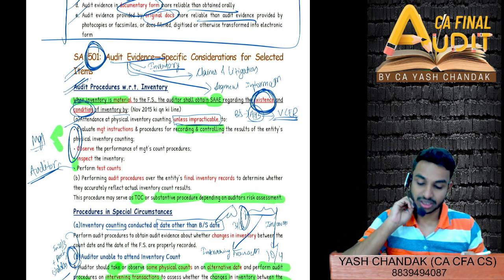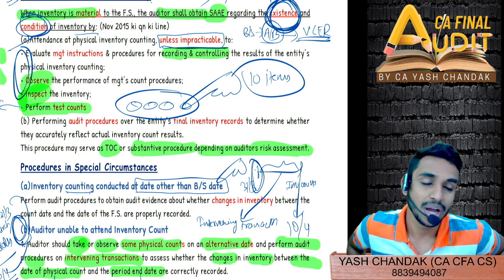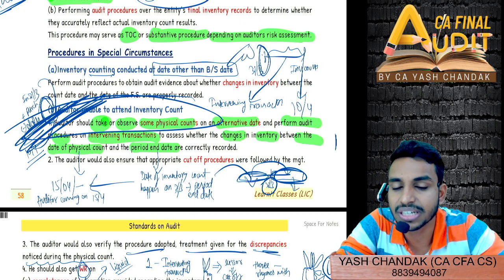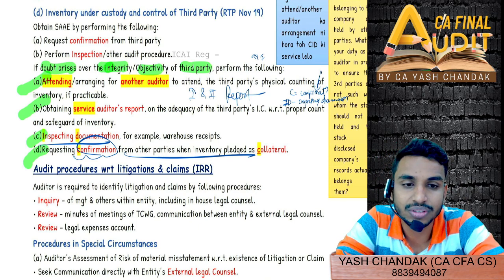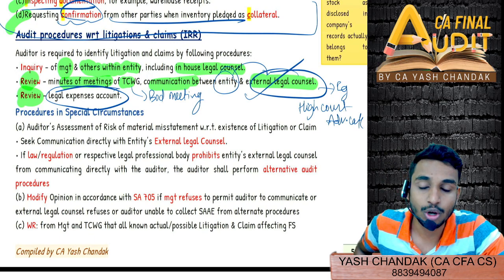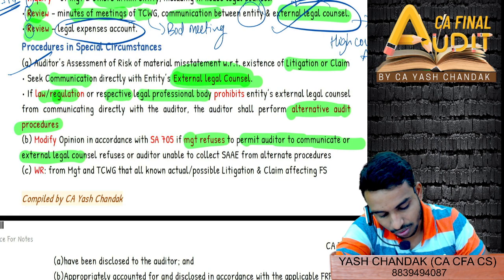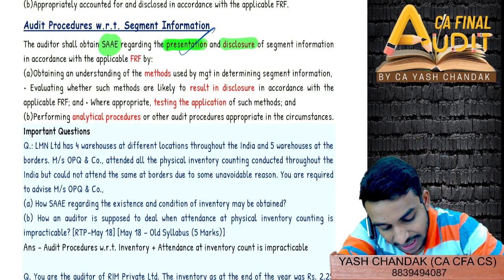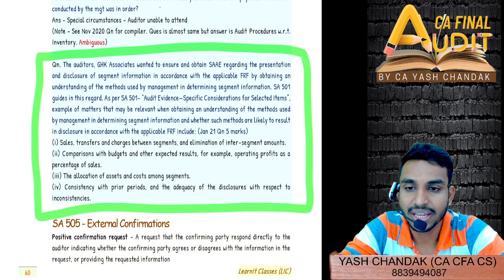SA 501 - Audit evidence for selected items - Revision in English | CA Final Audit by Yash Chandak